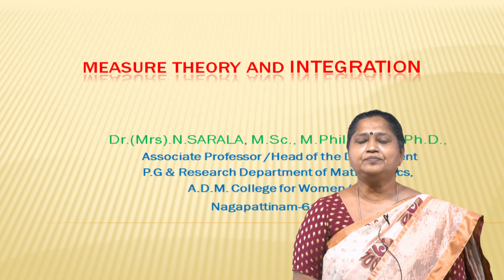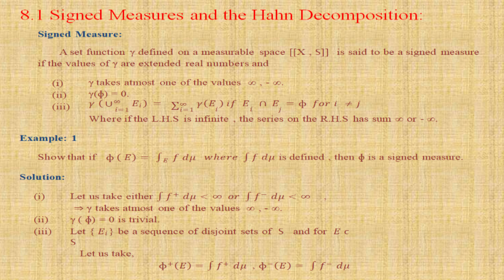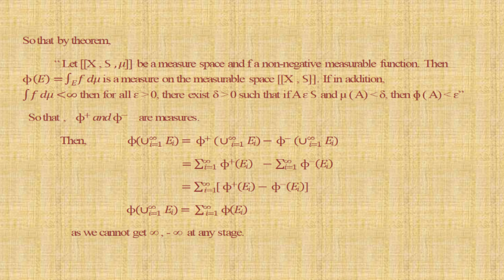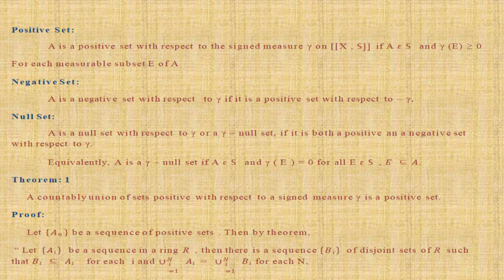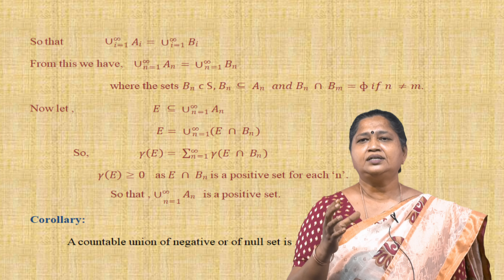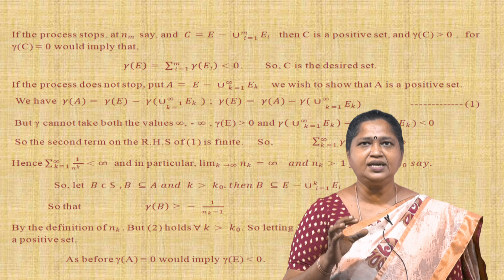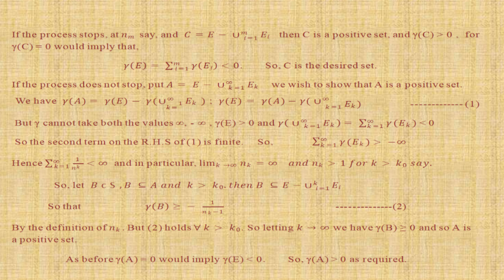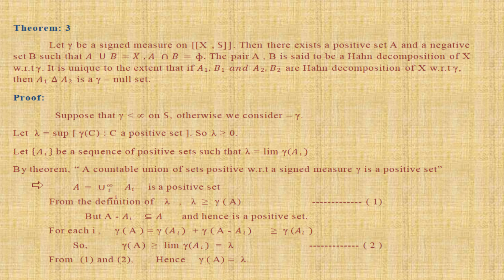Measure Theory And Integration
Lectured by,
Dr.N.Sarala,
Associate Professor/ Head of the Mathematics,
A.D.M. College for Women(Autonomous),
Nagapattinam.